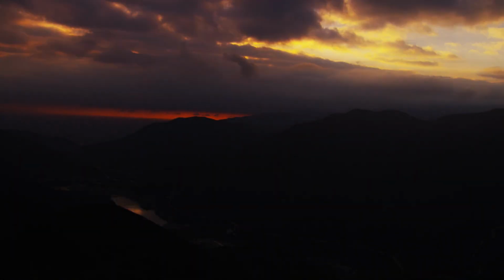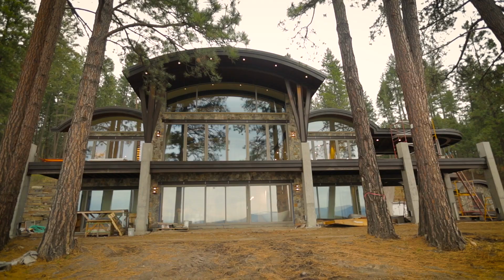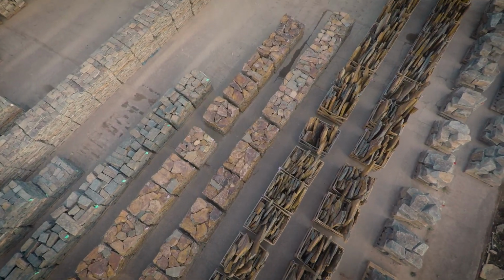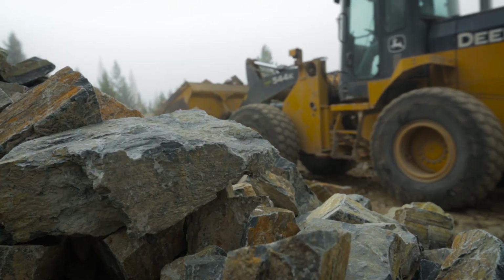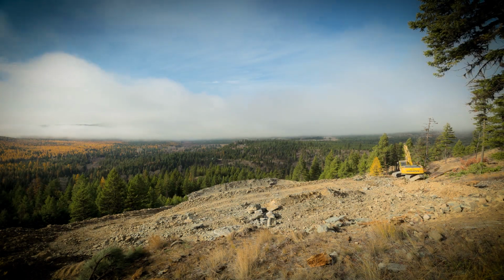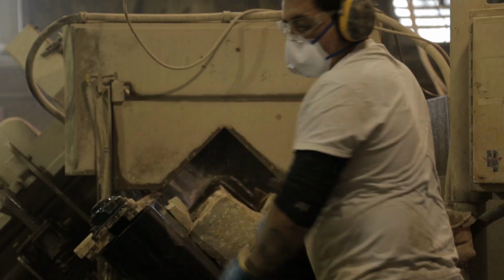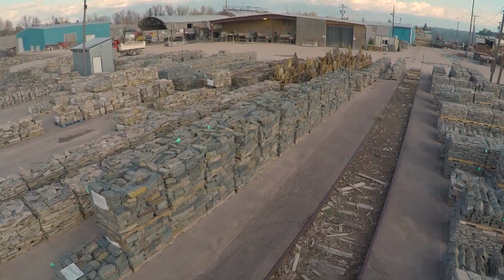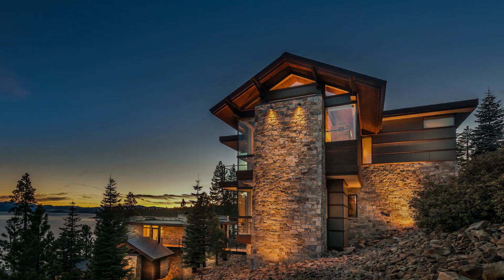Glacier Stone Supply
Welcome to Glacier Stone where you will find the finest and most beautiful architectural natural stone in the world.